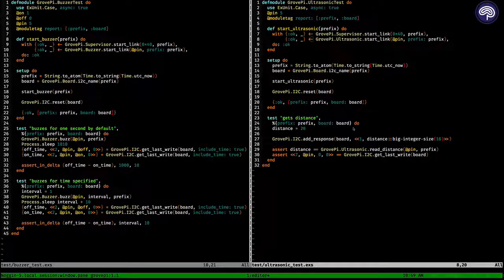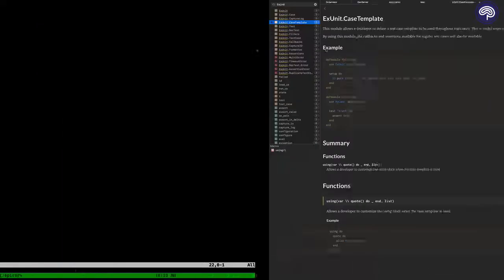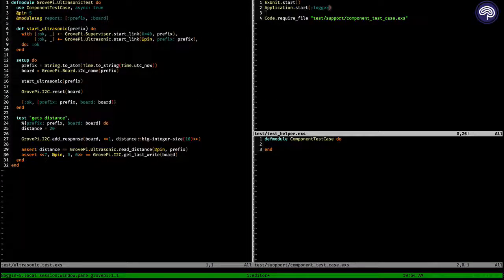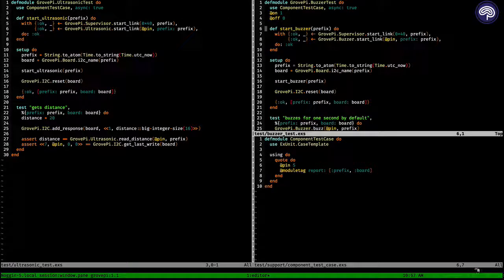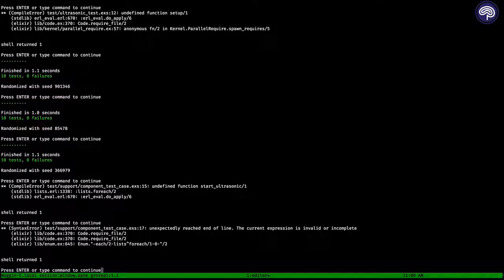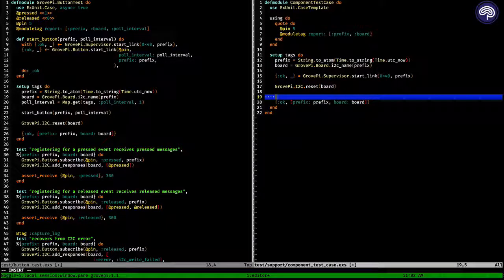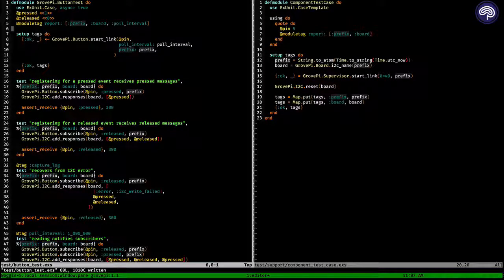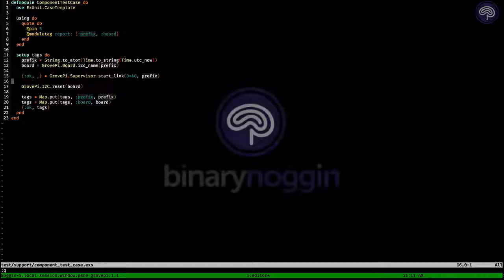Dry Test Setup with ExUnit.CaseTemplate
Do you find that many of your tests use similar setup? I do specially when I have to start up supervision trees. One way to eliminate this is ExUnit.CaseTemplate. Let's jump in and work on a real hex package to eliminate our duplications.